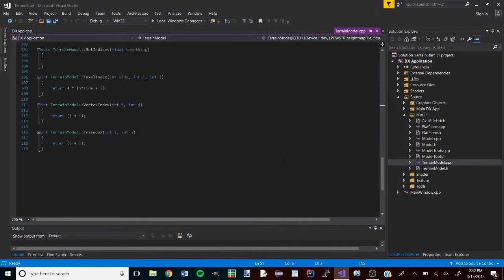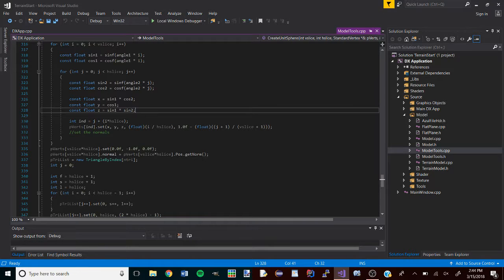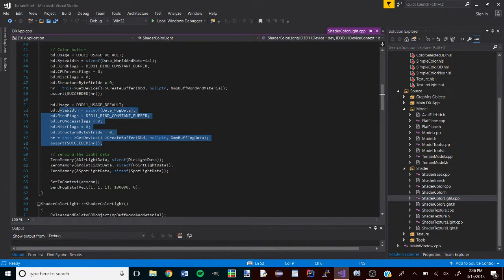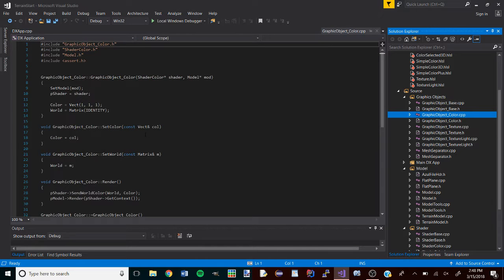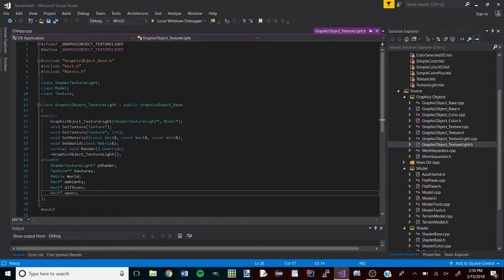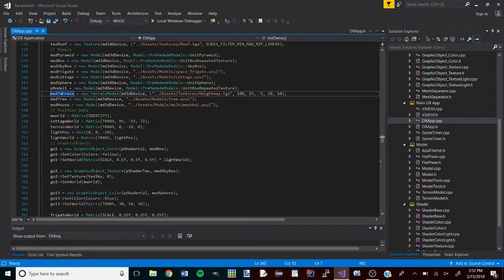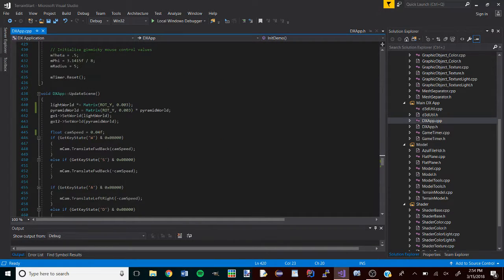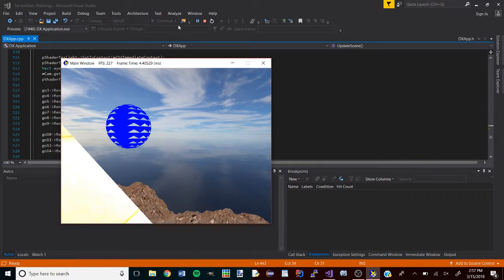GAM 370 Final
it's a chevron pattern, not hounds-tooth...